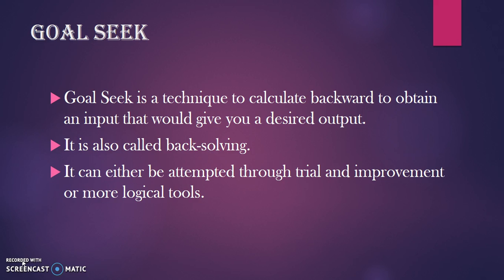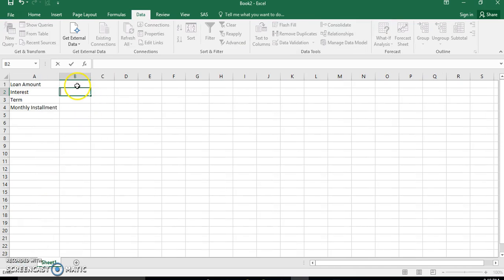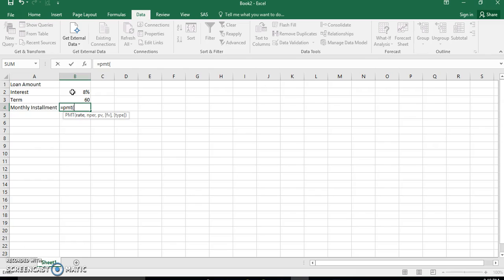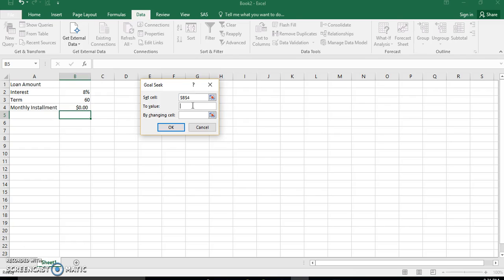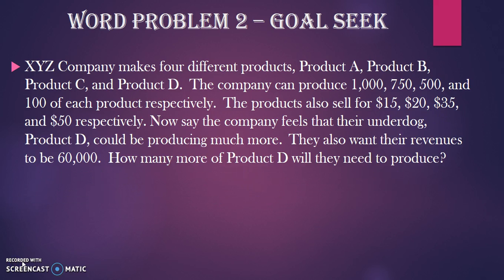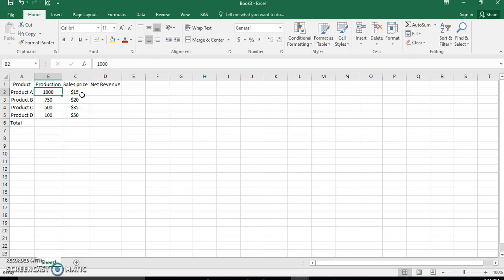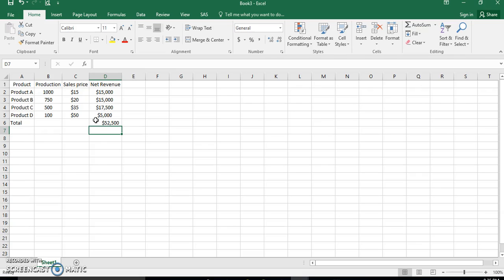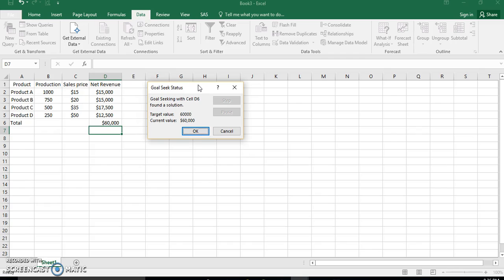Word Problems-Goal Seek-Excel by Shilpi Singh